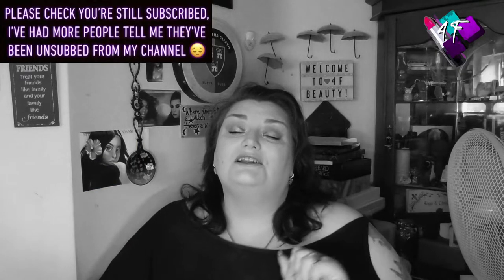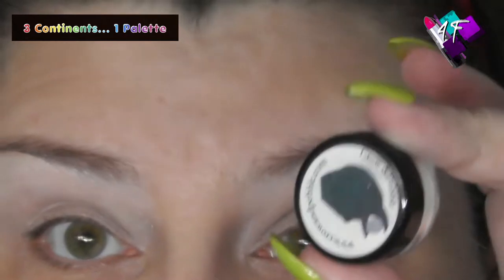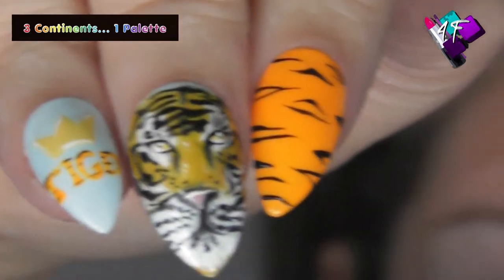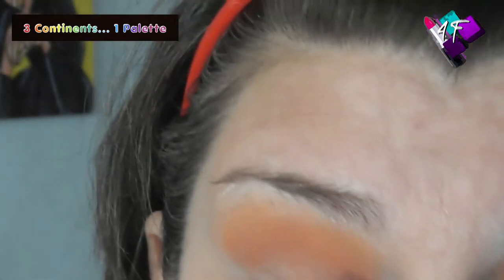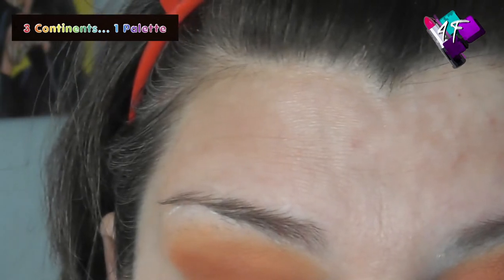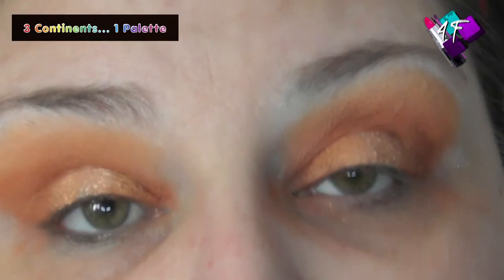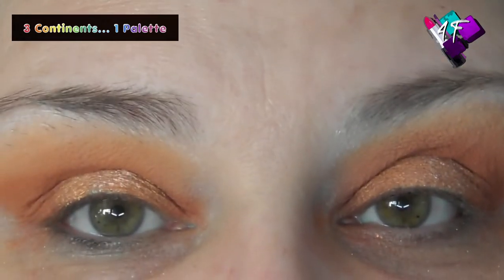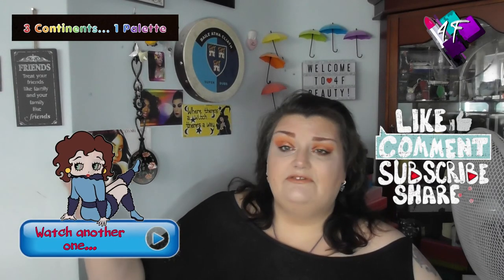3 Continents 1 Palette | Episode 8 | Peachy Keen | ASMR Makeup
It's episode 8 of this series of makeup bringing people together, started by the lovely Nona.  I love this whole series, its so much fun using the different palettes and seeing how close laura can get her dupe palettes.  To find out what the challenge is for this month and how the looks turn out, y'all just have to watch all three films!  The girls as always are listed below.

4F Beauty is aimed at ALL skill levels, from beginners to expert, so my films are longer as I take time to explain each stage. Please feel free to speed the film up if you are at a more expert level.